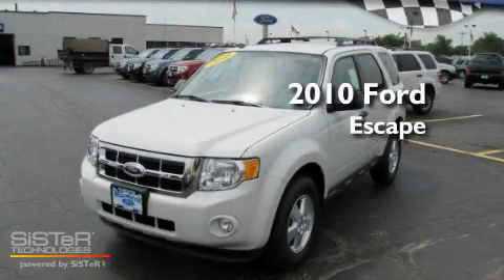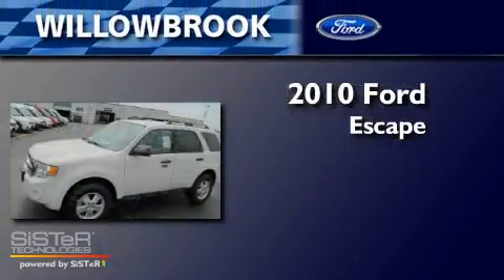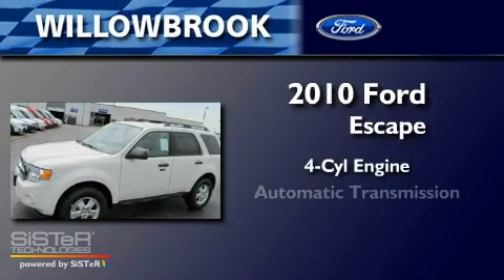2010 Ford Escape Willowbrook IL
Year: 2010
Make: Ford
Model: Escape
Engine: 4 Cyl.
Trans.: Automatic With Overdrive
Exterior: White
Miles: 5

Willowbrook Ford
7301 S Kingery Hwy